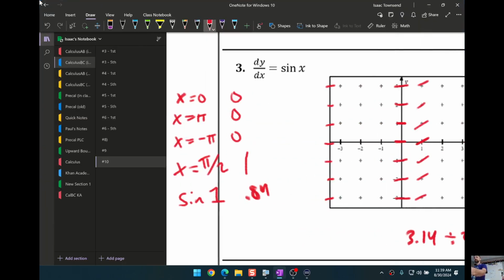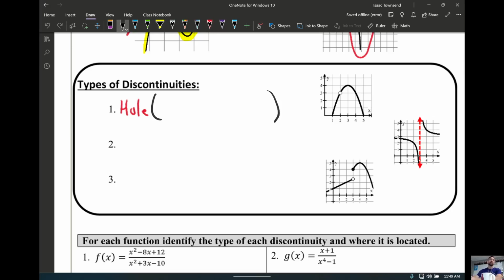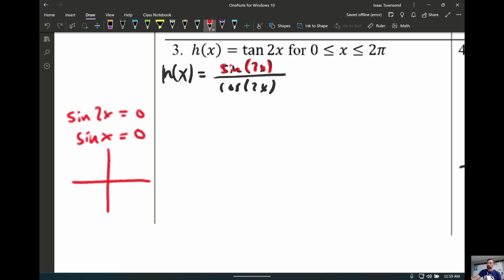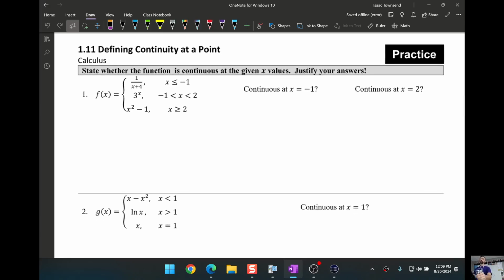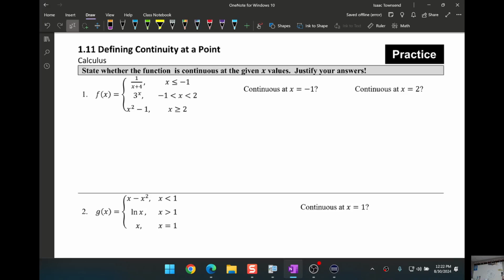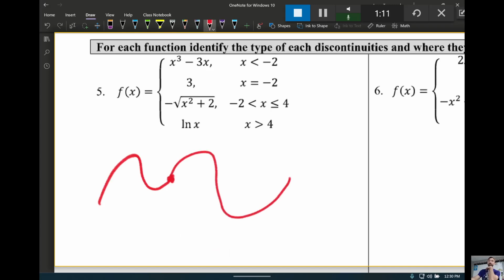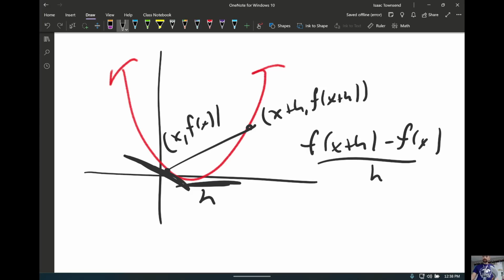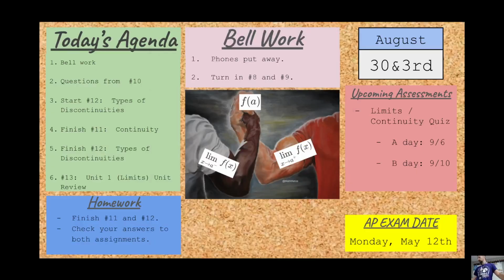08-30-2024 11 AM